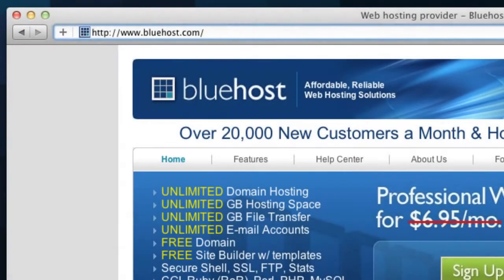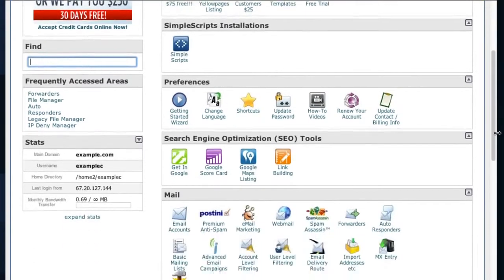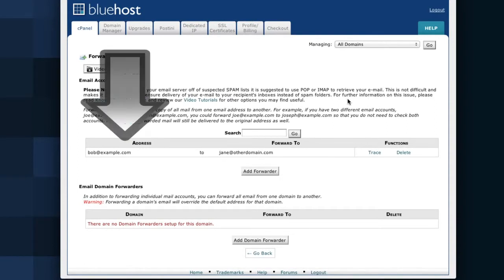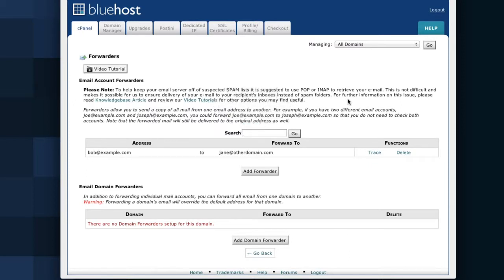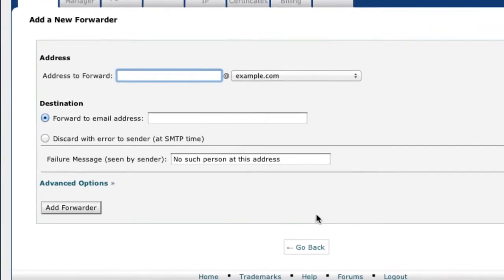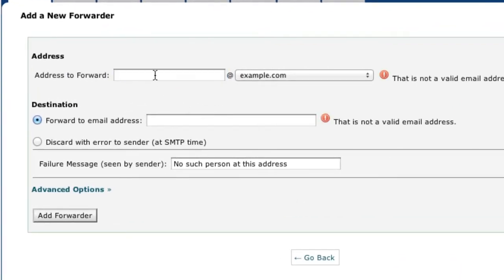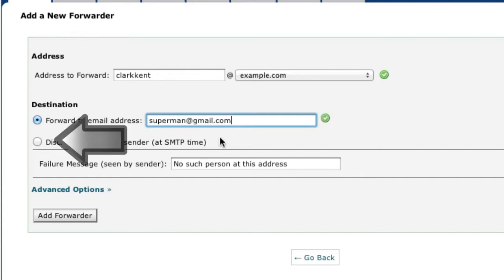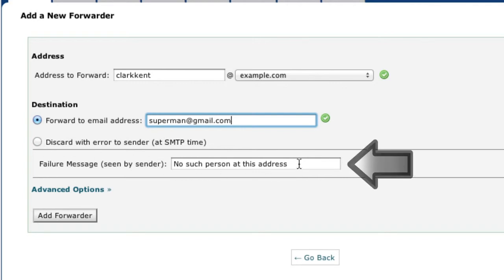How to Set Up an Email Forwarder